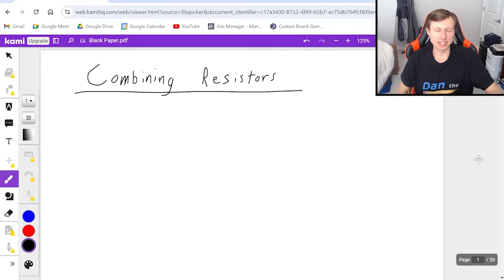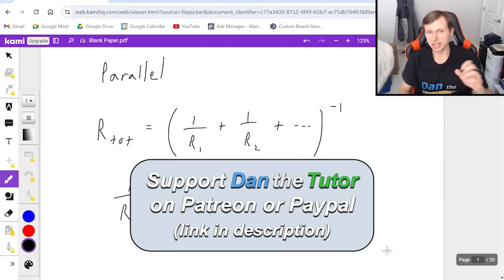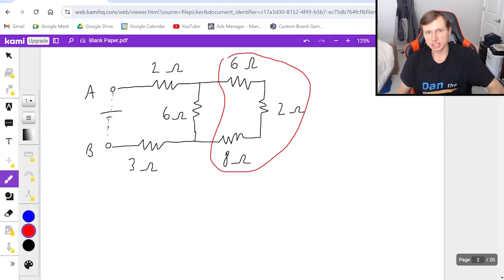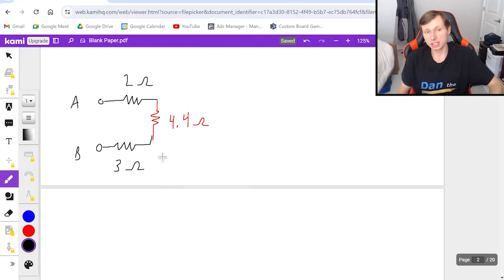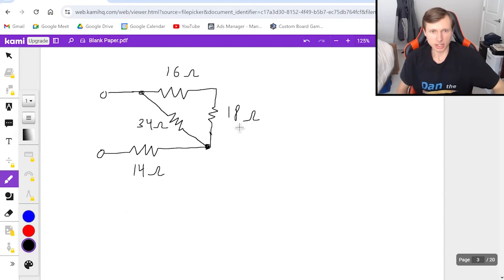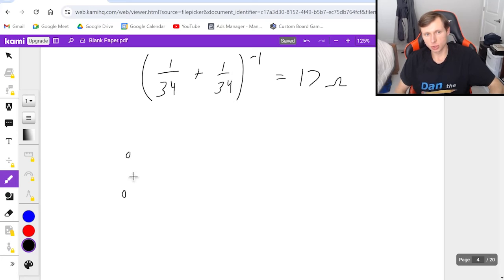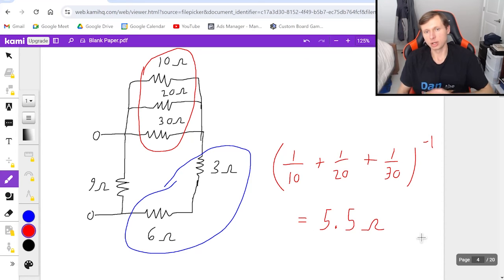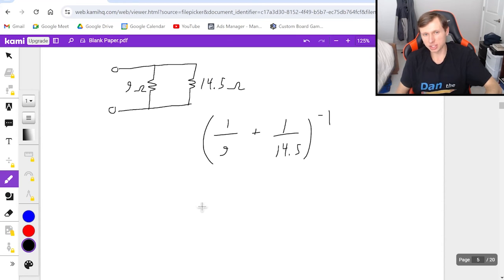How to Combine Resistors with both Series AND Parallel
Explanation for how to combine resistors in circuits that have both series and parallel in them. This is also called finding the equivalent resistance.